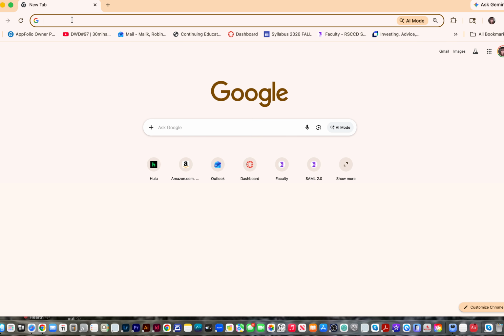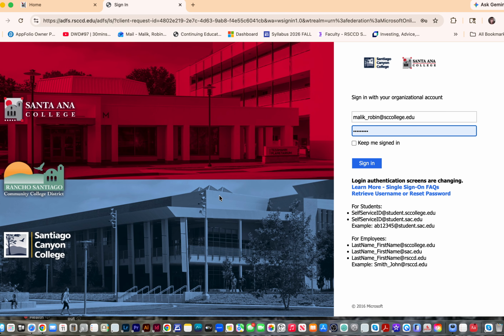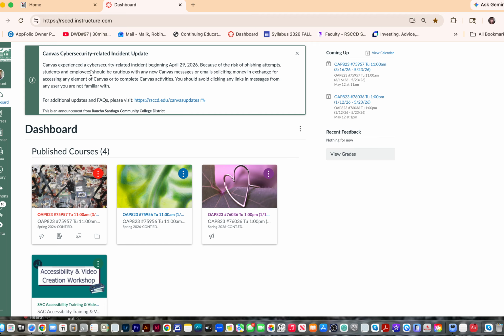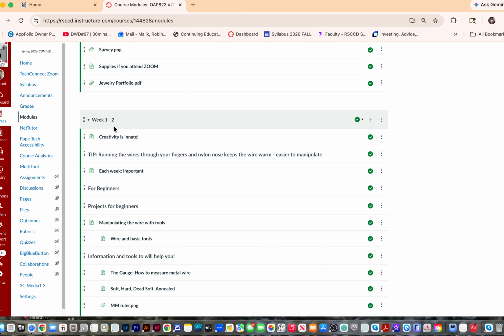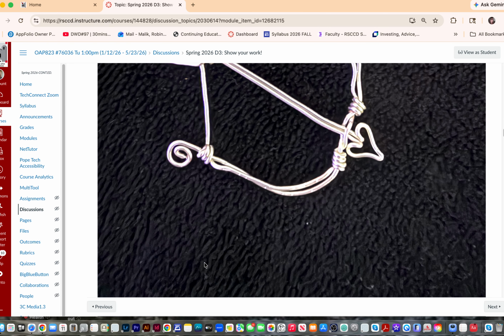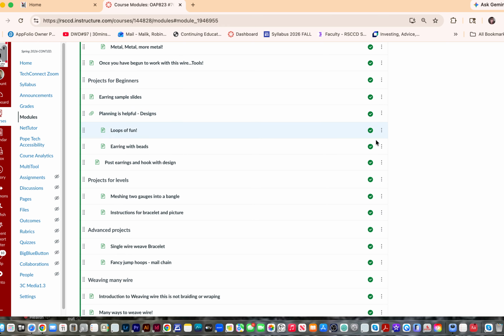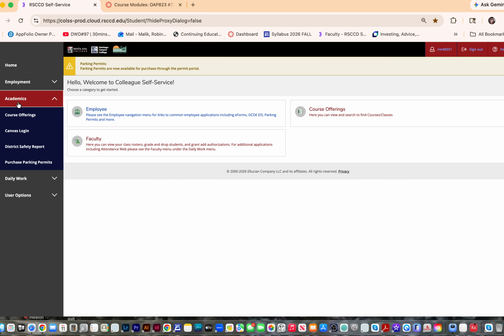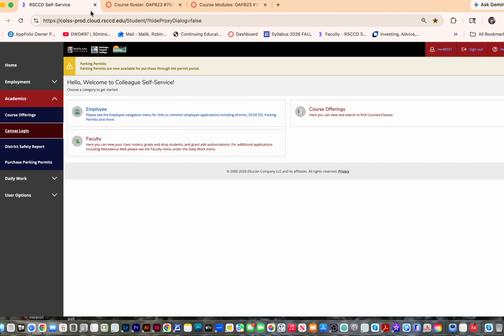HOW DO I ACCESS CANVAS AND SELF SERVE